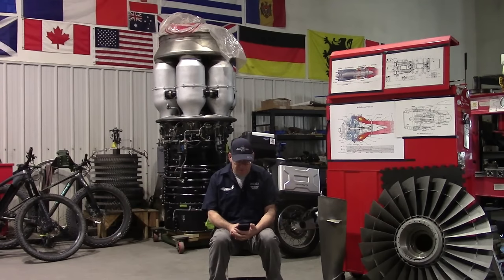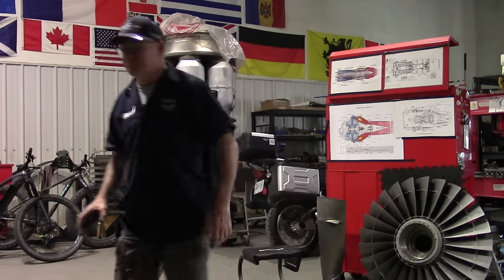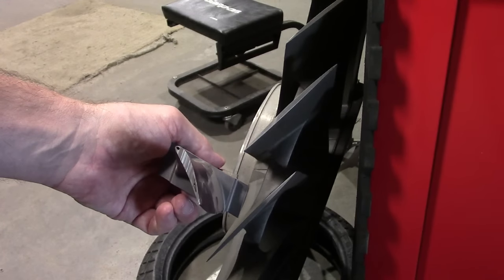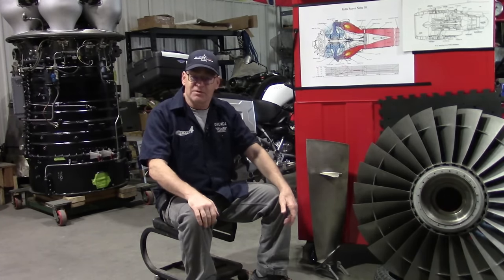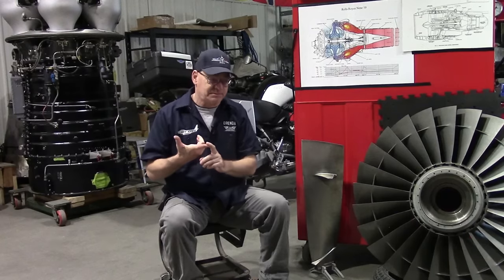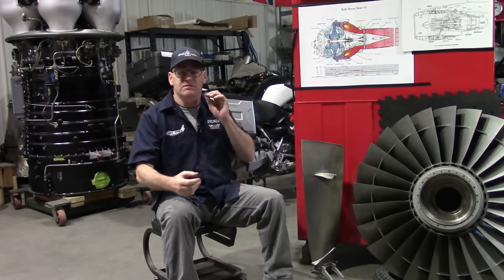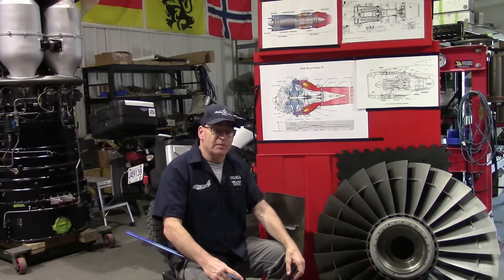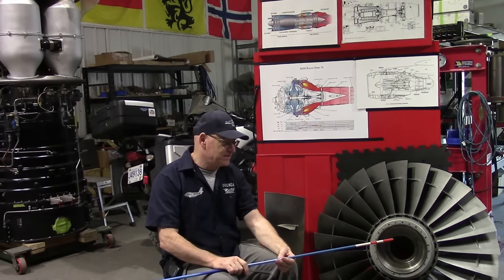Can Wind Damage the Engines of a Parked Airliner?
Sometimes, on a windy day, you might see an airliner that is parked and shut down, and the engines might be turning like windmills.
Is it bad for the engines to be turning like that?